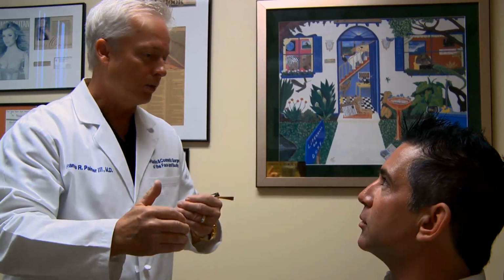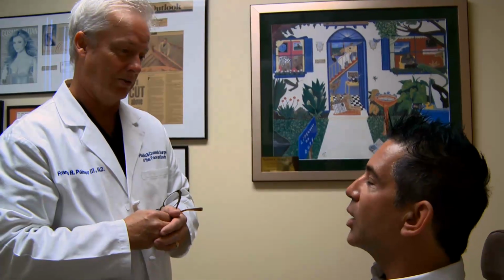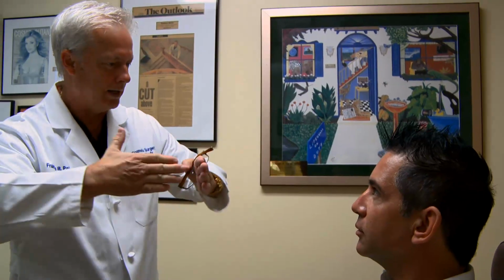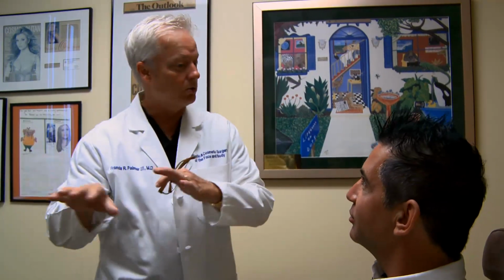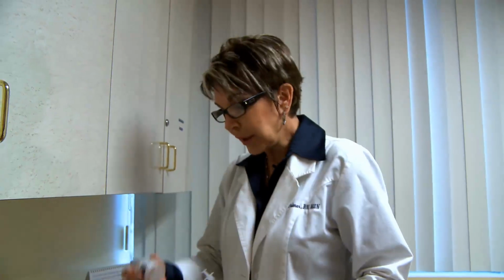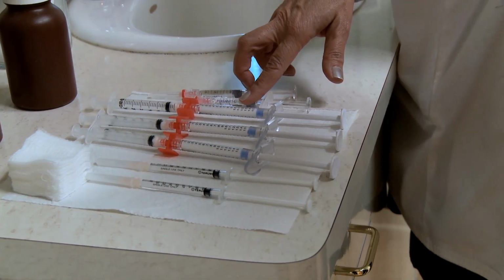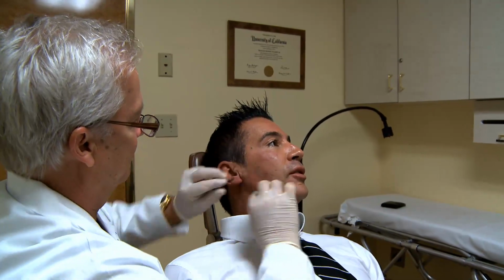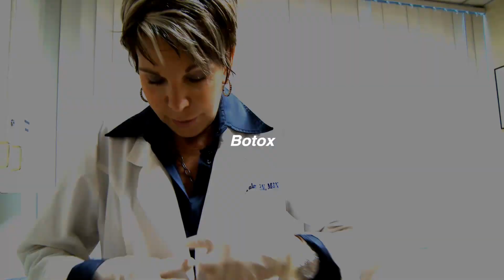Look Ten Years Younger in 10 minutes. The Palmer Code is the key!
World-Renowned Beverly Hills plastic and cosmetic surgeon, Dr Francis Palmer voted "one of the world's best" plastic surgeons, author, artist and creator of "The"Palmer Code" uses fillers for facial shaping and contouring.  The Palmer Code principles, literally define beauty and it's component parts and when applied to facial contouring and shaping have the ability to make you look 10 years younger in 10 minutes or less.  In this example, Dr Palmer uses Perlane, Radiesse and a neurotoxin injection (similar to Botox) to make this male patient appear more ruggedly handsome.  Watch his Palmer Code Face Number go from "attractive" to "star quality" handsome in just minutes.